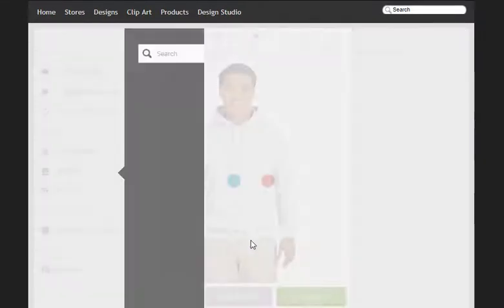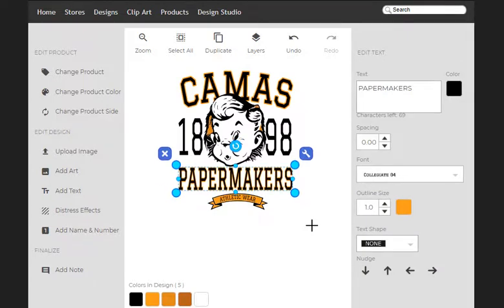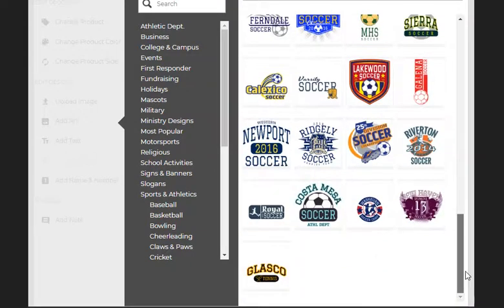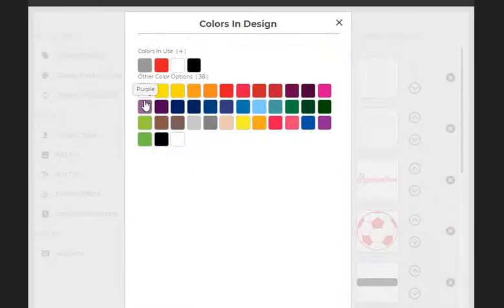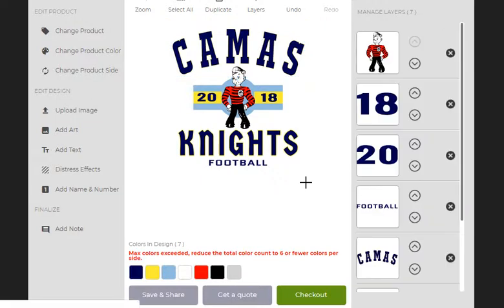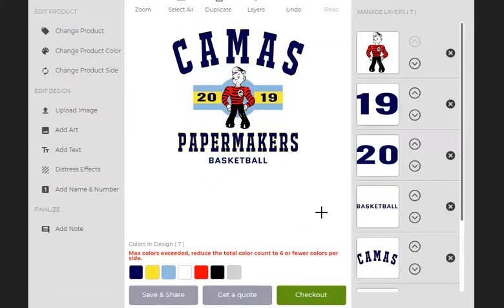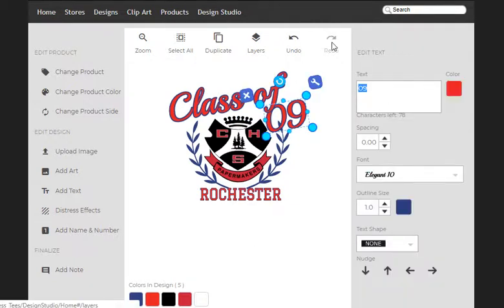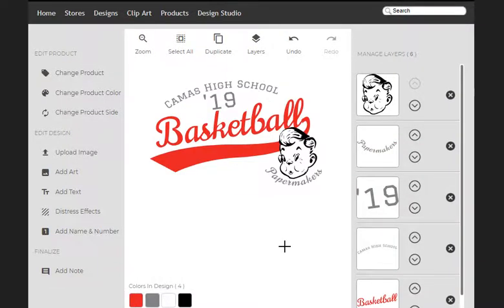Camas Design Studio